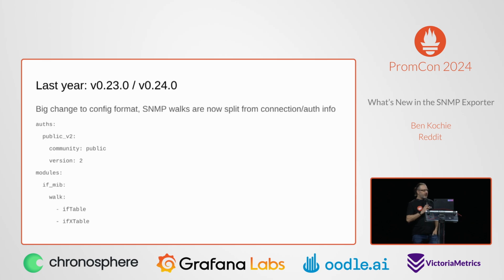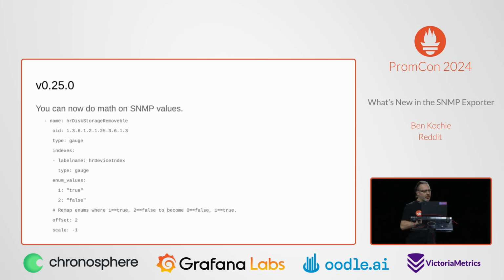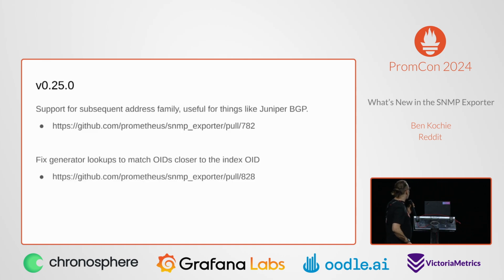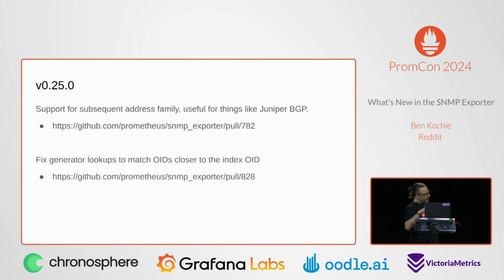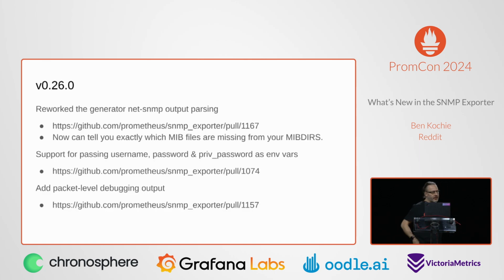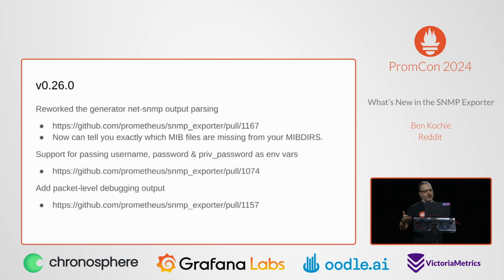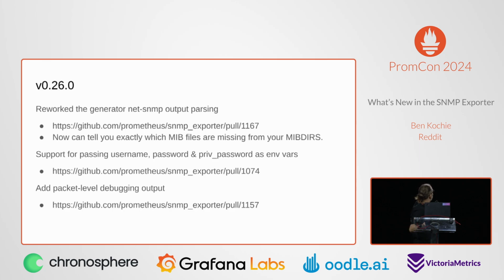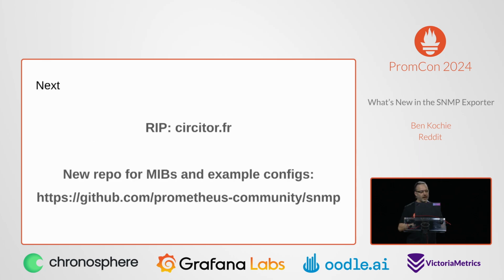What's new in the SNMP Exporter - Ben Kochie - PromCon 2024 Lightning Talk